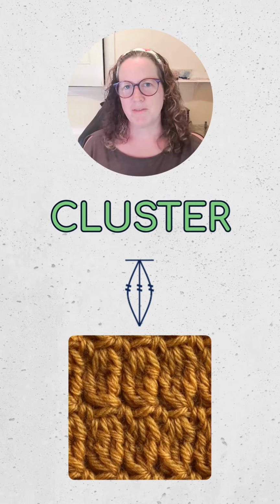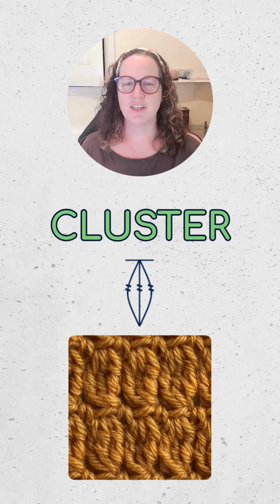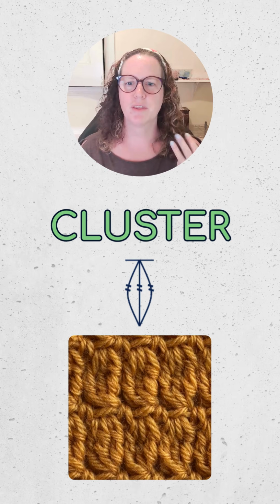Four Bumps, One Base — How Each One Finishes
Puff, cluster, bobble, popcorn — same starting point, different close. Watch the finish, not just the word.